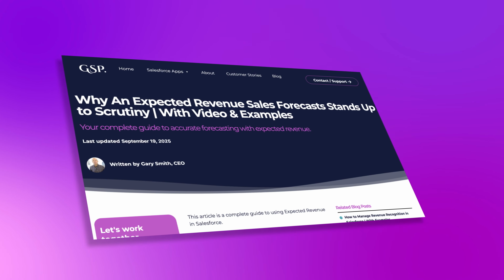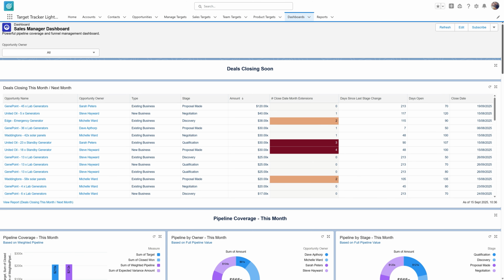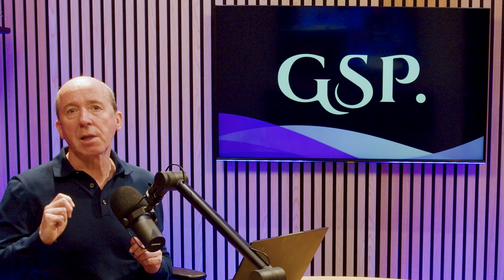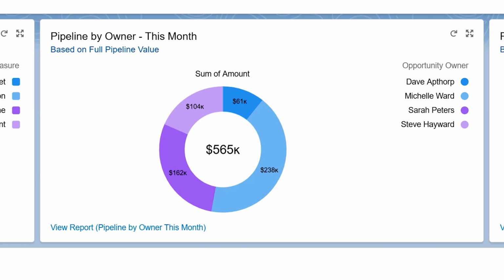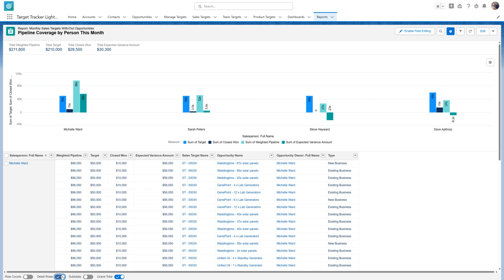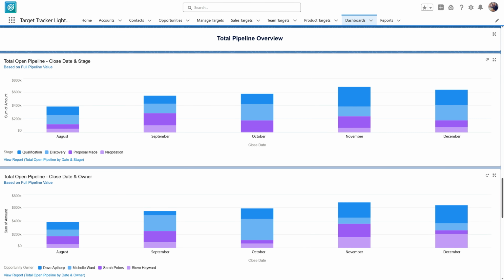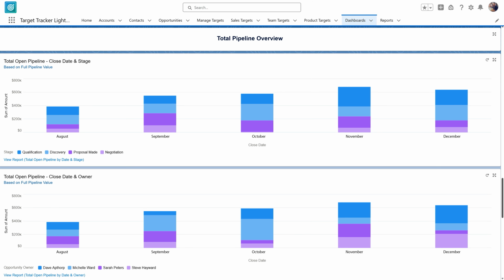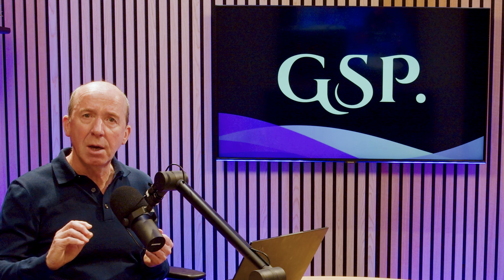How to Conduct a Pipeline Coverage Review in Salesforce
Learn how to perform a pipeline coverage review in Salesforce using the GSP Target Tracker app. Do salespeople, teams, and your company have enough funnel of the right quality to hit quota?

- What does pipeline coverage mean?
- 3 essential steps for pipeline coverage reviews
- Pipeline quality metrics in Salesforce
- How to identify at-risk deals
- How to use GSP Target Tracker for pipeline reviews
- Pipeline reports and dashboards in GSP Target Tracker

KEY MOMENTS
00:00 Conducting a pipeline coverage review with the Target Tracker
00:12 What is 'good' pipeline coverage?
00:55 Three key steps for an effective pipeline coverage review
01:30 How to validate the quality and size of your existing pipeline
03:48 How to identify areas at risk
05:57 How to plan actions for pipeline coverage shortfall
07:17 Dashboards to help you with pipeline reviews
09:08 How the Sales Dashboard provides critical funnel information